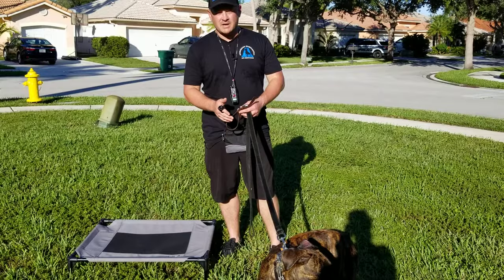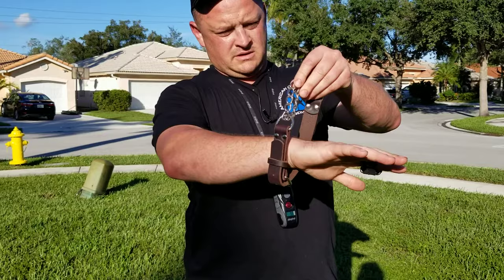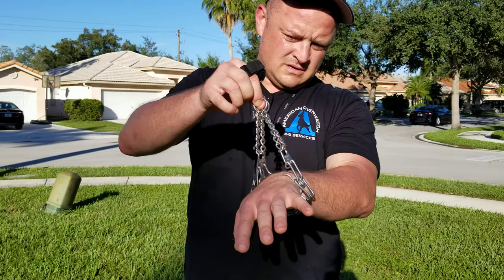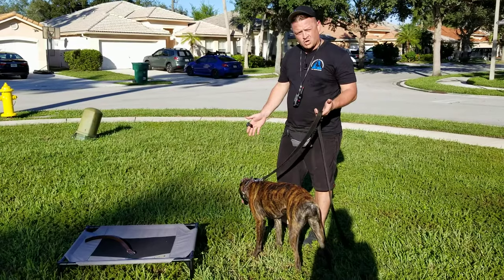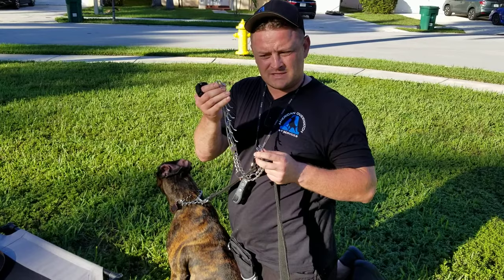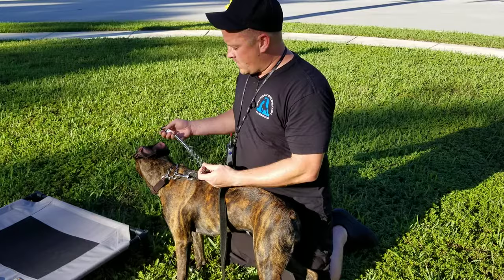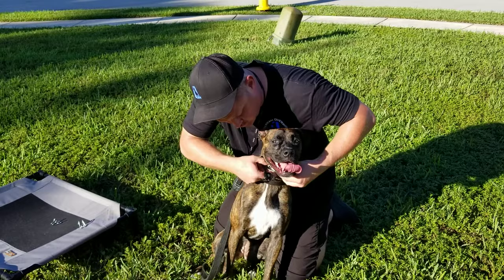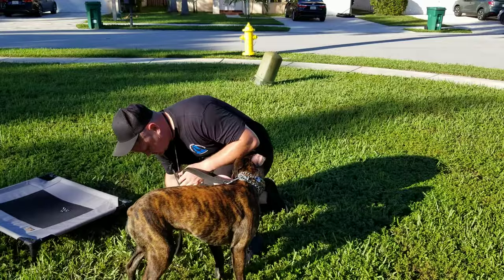How to Use Prong Collars and Other Dog Training Collars to Help Train Your Dog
In this video, "Billie" the female boxer puppy helps us highlight the proper use and fitment of several different collars for your dog or puppy.  Highlighted in this video are prong collar, also called a pinch collar.  A martingale style leather collar and a flat collar (made from biothane material).

✅ Dog Training Equipment: